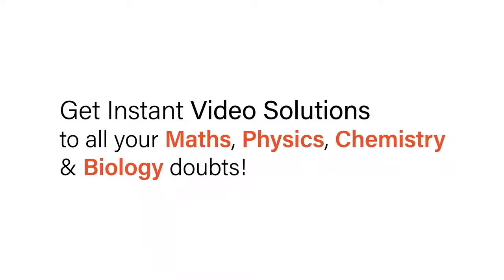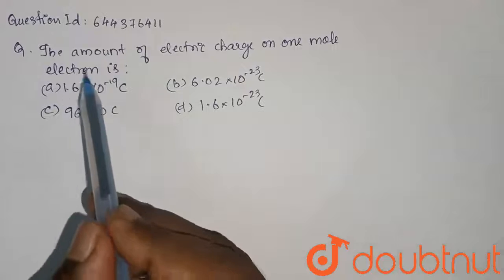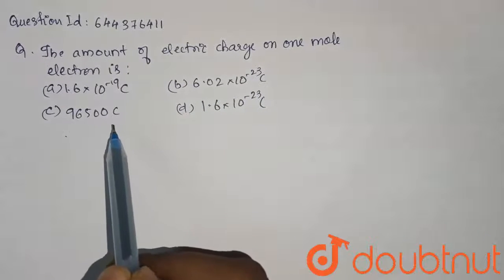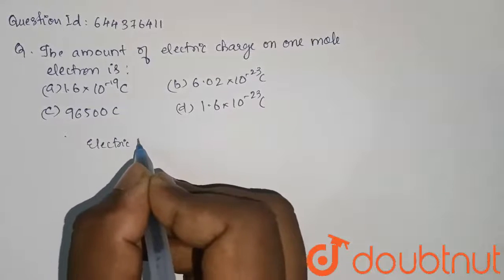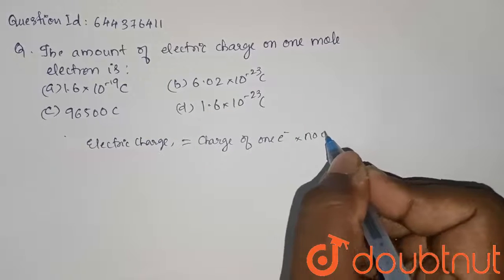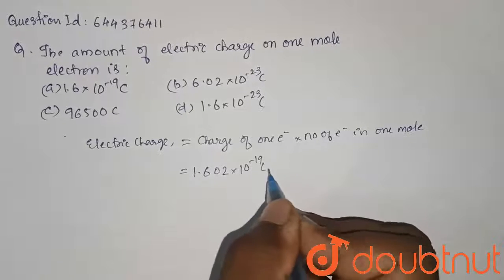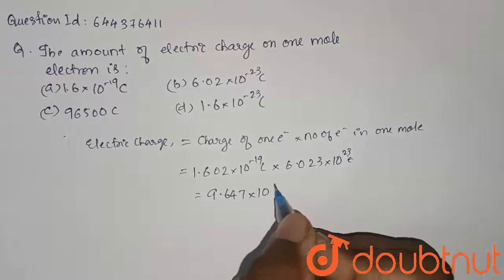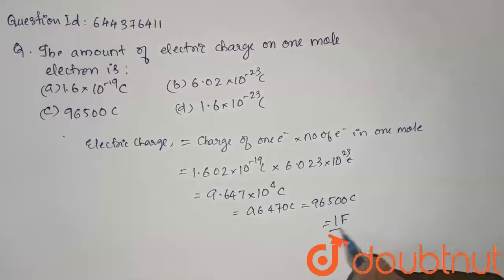The amount of electric charge on one mole of electrons is __________. | 12 | ELECTROCHEMISTRY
The amount of electric charge on one mole of electrons is __________.
Class: 12
Subject: CHEMISTRY
Chapter: ELECTROCHEMISTRY
Board:IIT JEE

👉 Have Any Query? Ask Us.